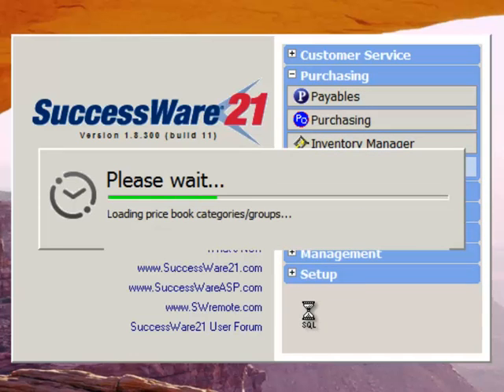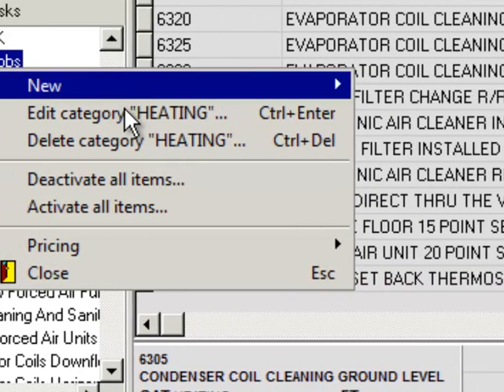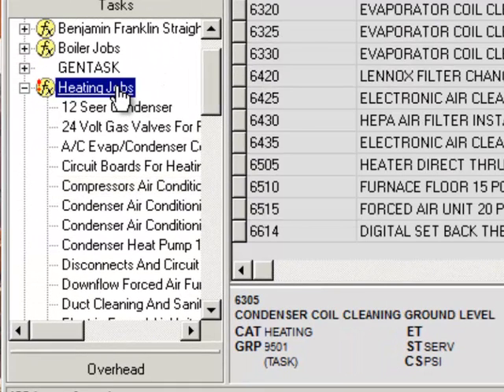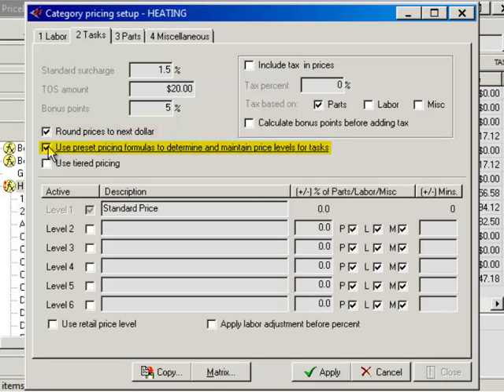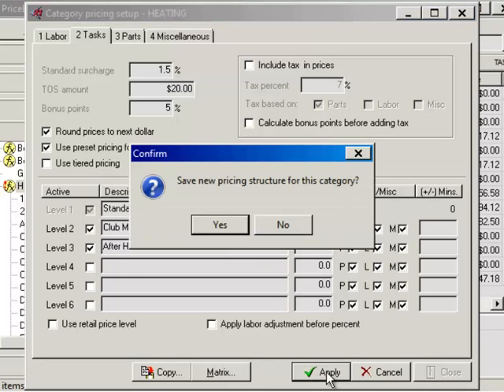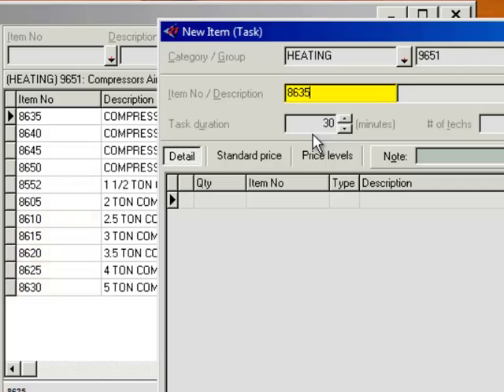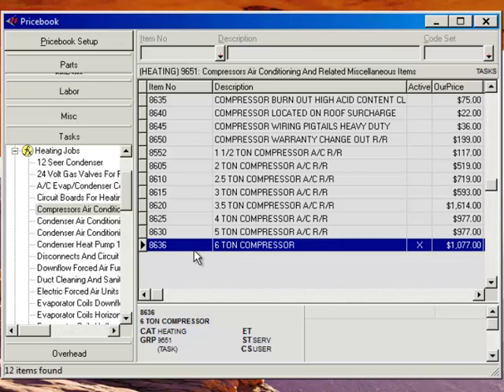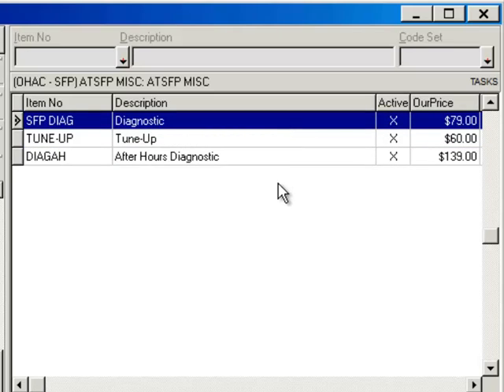How To Set Up Your Flat Rate Pricebook in SuccessWare21 For Use With SWRemote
A short video showing how to set up your Flat Rate Pricebook in SuccessWare21 for use with SWRemote.